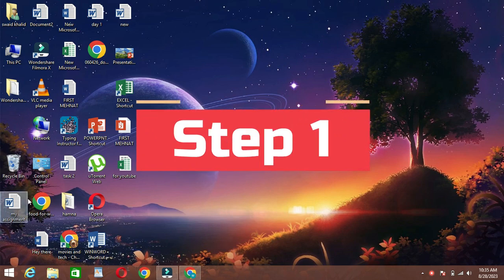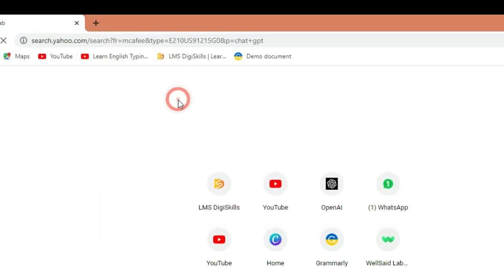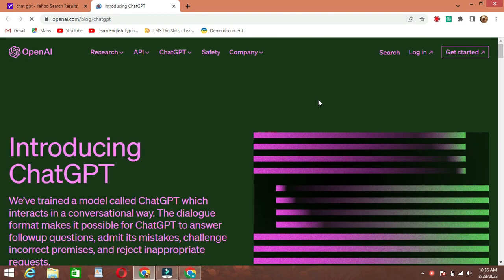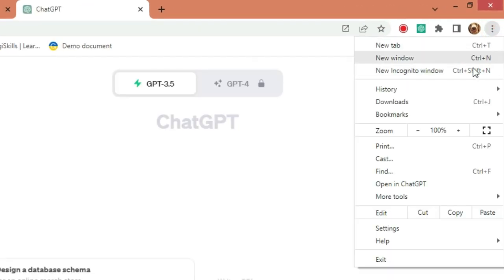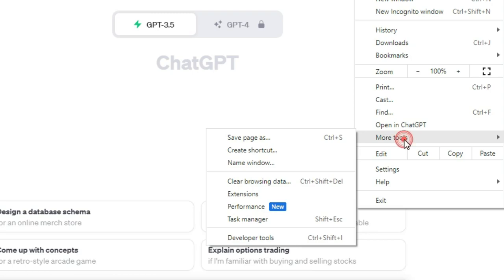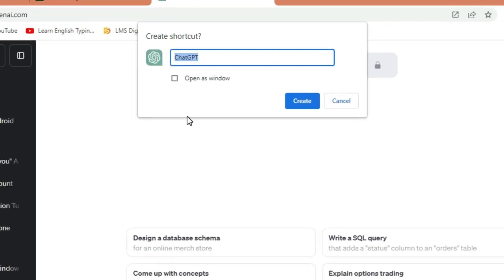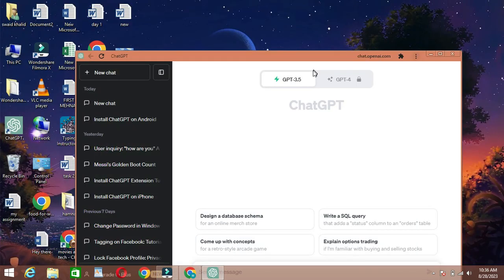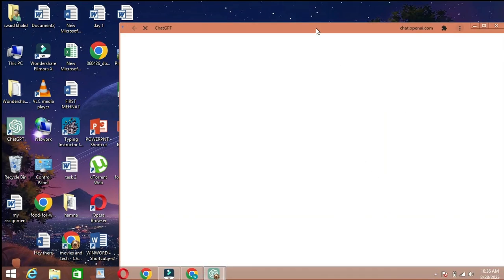How to Install/Download Chatgpt in Laptop/PC/Computer - Quick & Easy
Elevate your laptop experience with our tutorial on 'How to Install ChatGPT on Windows'. In this comprehensive guide, we'll walk you through the process of effortlessly installing and using ChatGPT, a powerful AI chatbot, on your Windows laptop.

**AI-Powered Conversations:**
Learn how to enhance your interactions with AI-powered conversations using ChatGPT. Engage in meaningful discussions and obtain insightful responses right from your laptop.

**Step-by-Step Installation:**
Navigate the installation process seamlessly as we guide you through each step. From downloading the necessary files to setting up the environment, we've got you covered.

**Effortless Interaction:**
Discover how to interact with ChatGPT on your laptop. Engage in conversations, ask questions, and receive human-like responses, all powered by advanced AI technology.

Whether you're a tech-savvy individual or new to AI chatbots, our tutorial caters to everyone looking to explore the capabilities of ChatGPT.

**Enhance Productivity:**
Join us in this tutorial on how to install ChatGPT on your laptop. Watch our video now and gain the ability to seamlessly integrate AI-powered conversations into your workflow.

**Unlock AI Potential:**
Explore the potential of AI-driven conversations with ChatGPT. Our tutorial covers the installation process, allowing you to engage with advanced AI capabilities.

Experience practical examples and tips that showcase how to effectively use ChatGPT on your laptop. Elevate your conversations and access insights at your fingertips.

Join us as we delve into the world of AI-powered interactions with ChatGPT. Watch our tutorial now and embark on a journey to enhance your laptop experience with advanced AI technology.